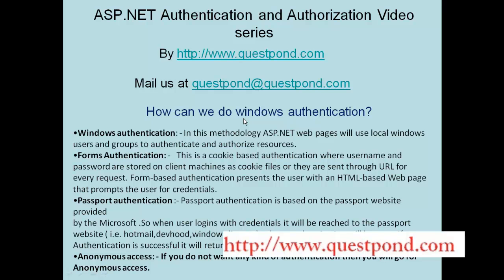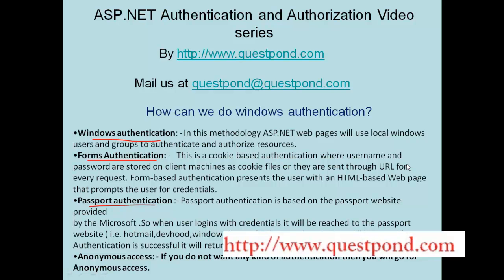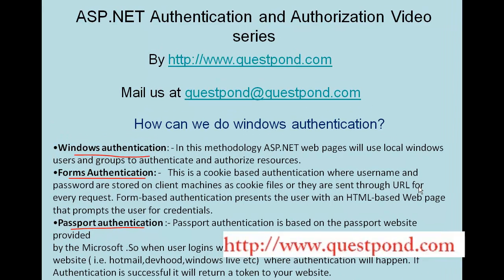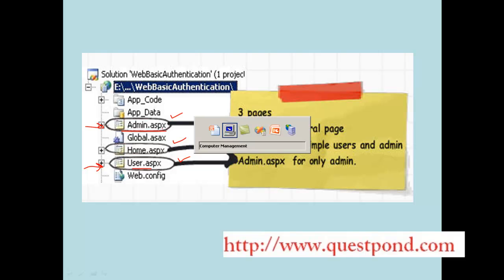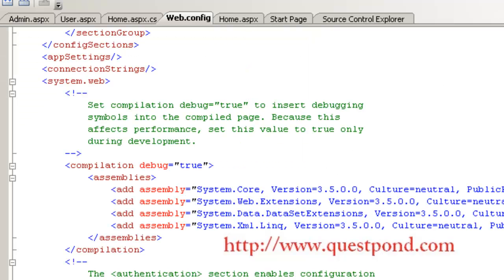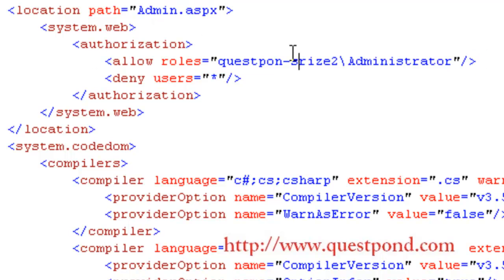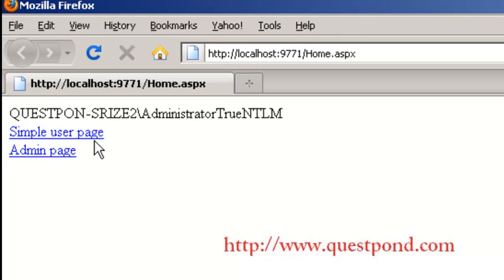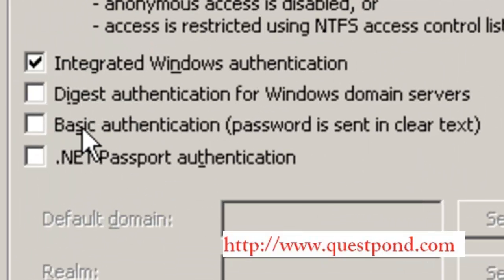Forms Authentication and Authorization ( Windows Authentication)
This windows explains the 3 different types of authentication mechanism's provided by ASP.NET. Finally this video dives in depth in explaining how windows authentication can be implemented in ASP.NET applications.

We are also distributing a 100 page Ebook "ASP.NET MVC Interview Questions".